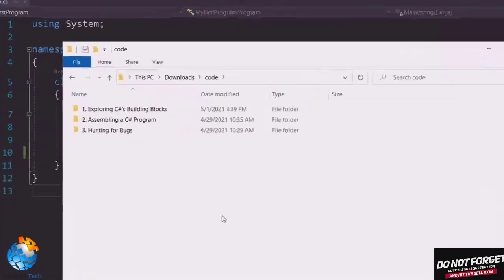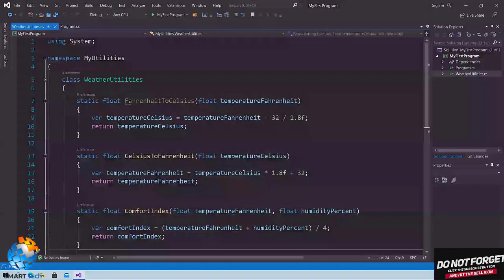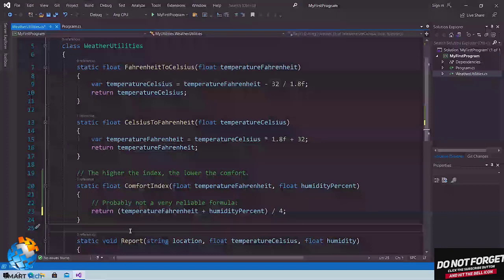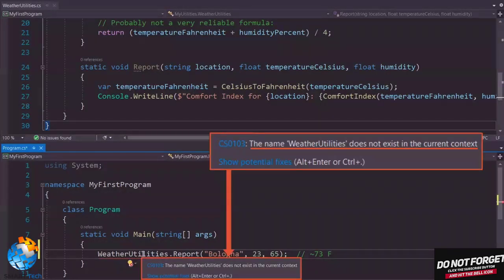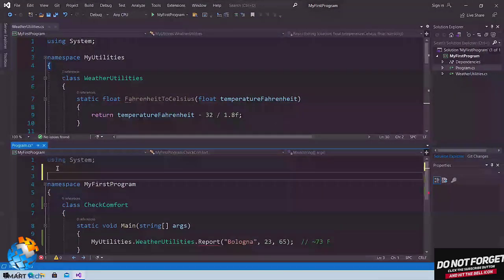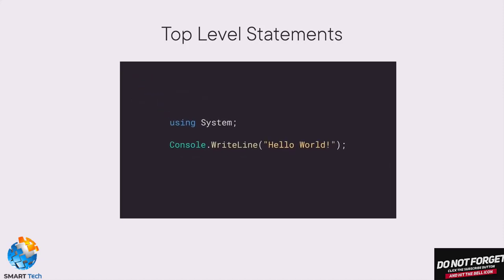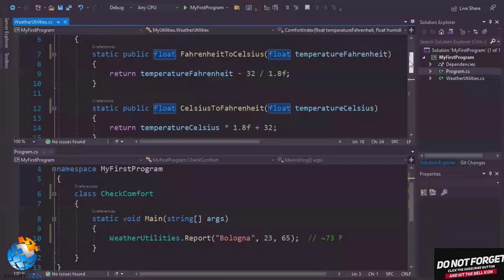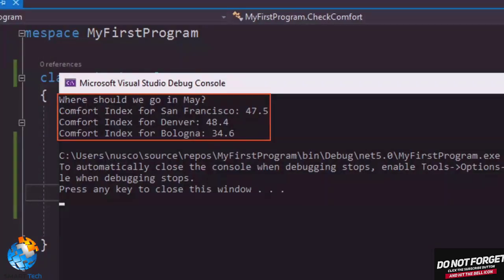Exploring C#'s Building Blocks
(3)
Module length:30m 17s

A Short Hike through C#
3m 23s

(completed)
Static Methods
5m 27s

(completed)
Juggling Types
7m 5s

(completed)
Static Typing
3m 8s

(completed)
Built-in Types
3m 17s

(completed)
Type Inference
2m 10s

(completed)
Arrays
1m 26s

(completed)
Back to the Base Camp
4m 17s